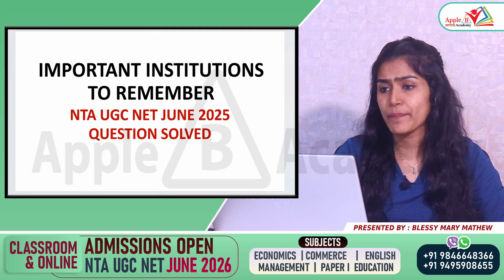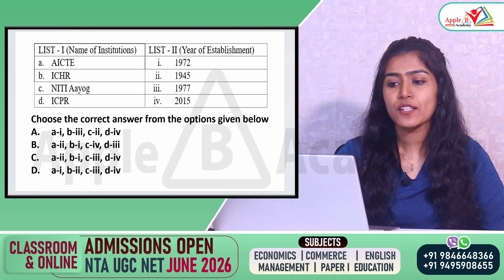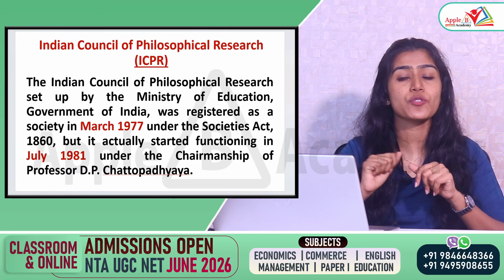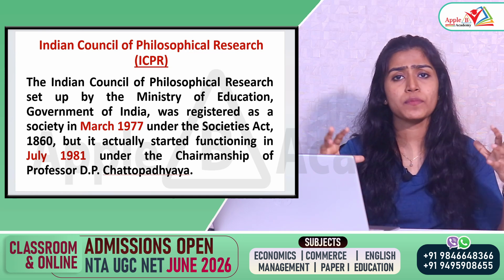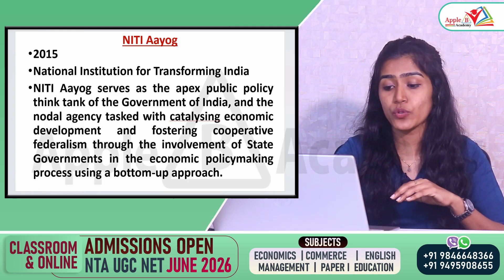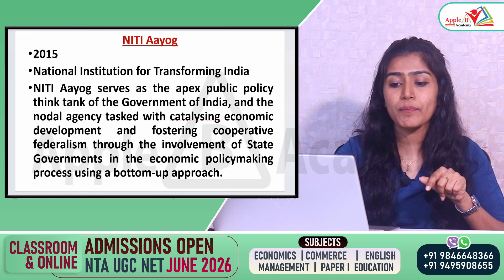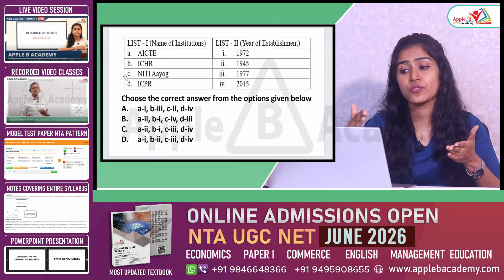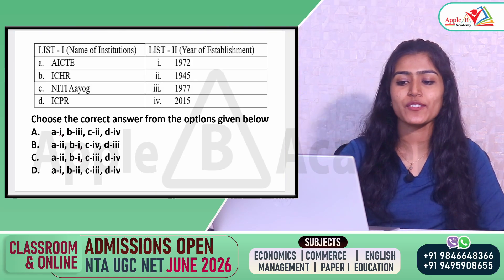Important Institutions to Remember | NTA UGC NET Paper 1 Offline Online Classes | Apple B Academy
0:00 - 0:10 - NTA UGC NET Classroom Admission Open Economics Commerce English Management Paper I Offline
0:11 - 0:29 - Introduction
0:30 - 1:20 - NTA UGC NET June 2025 Question from Important Institutions to Remember
1:21 - 2:38 - AICTE
2:39 - 3:50 - ICHR
3:51 - 4:37 - ICPR
4:38 - 5:46 - NITI Aayog
5:47 - 6:44 - NTA UGC NET June 2025 Question from Important Institutions to Remember Solved

NTA UGC NET JRF June 2025 - Offline & Online Admissions Open - Book Your Slot Now!! UGC NET Results Dec 2024 21+ JRF | 160+ NET | 220+ PHD TOTAL 400
Economics | Paper 1 | Commerce | English | Management | Education